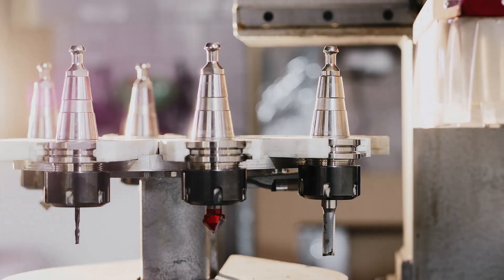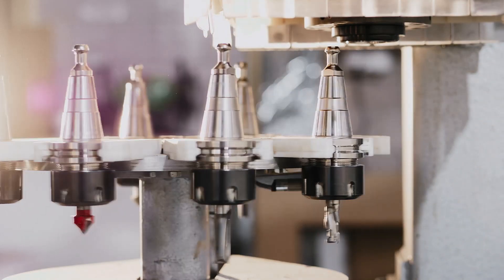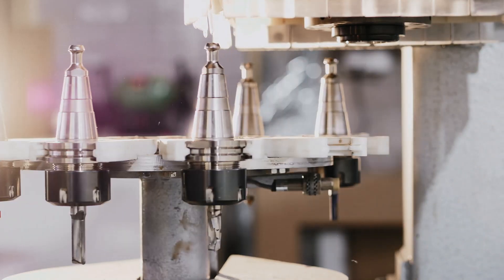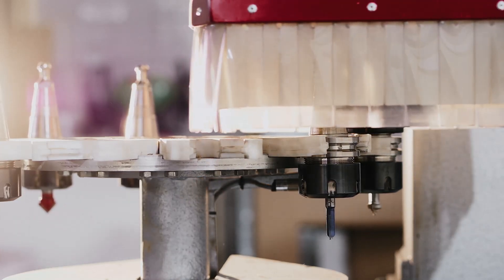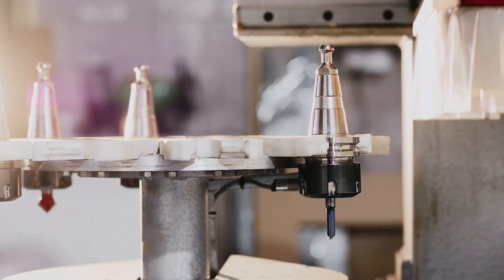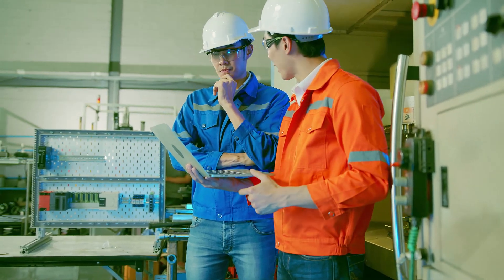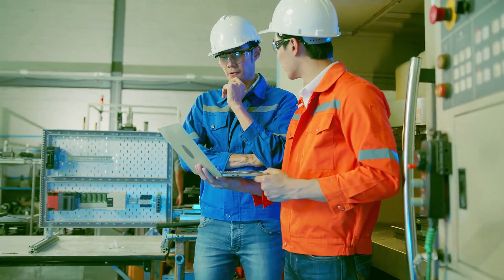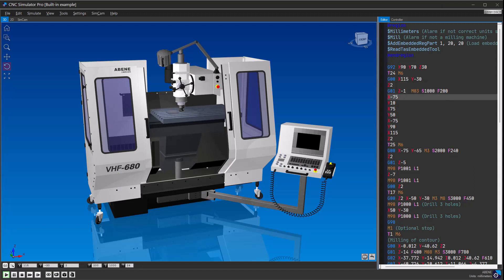Part 14/15 | Efficient Tool Changes in CNC Machining: Mastering M-Code M06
Welcome back to our CNC tutorial series! In today's episode, we're diving into the M-code M06, a game-changer when it comes to tool changes in CNC machining.

🔹 What You'll Learn:

📌 The significance of efficient tool changes in CNC operations.
📌 How to use the M06 code in combination with T-codes to specify tool changes.
📌 Practical applications and examples of using M06 in multi-step machining operations.

for more CNC tutorials and resources!